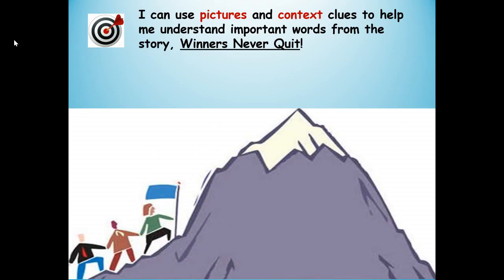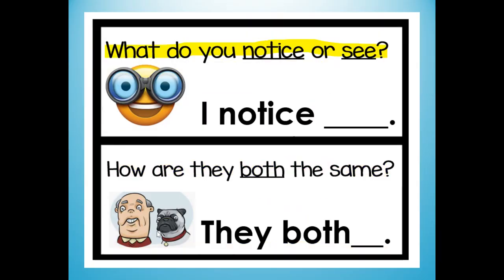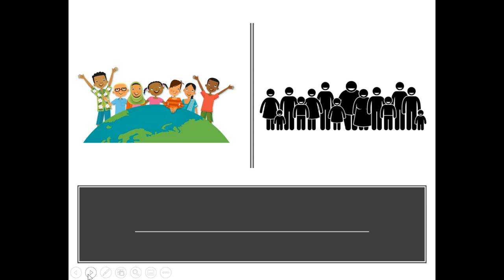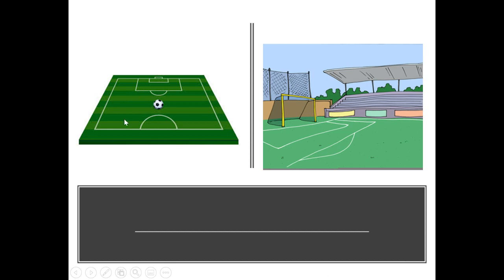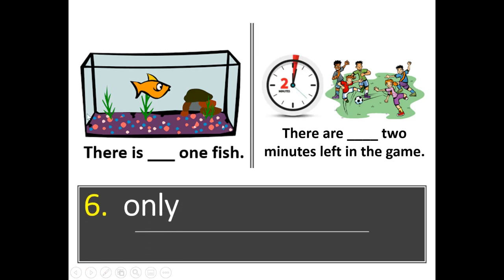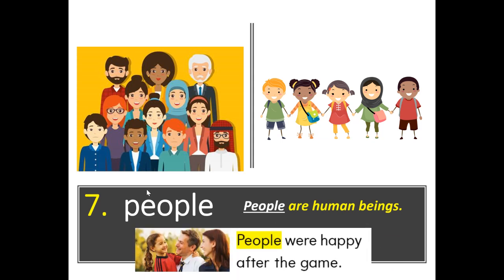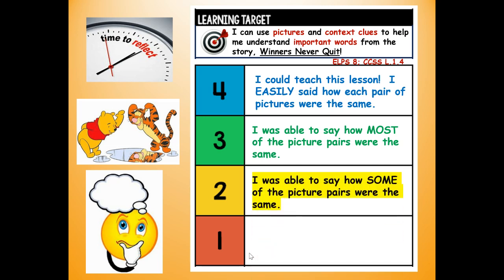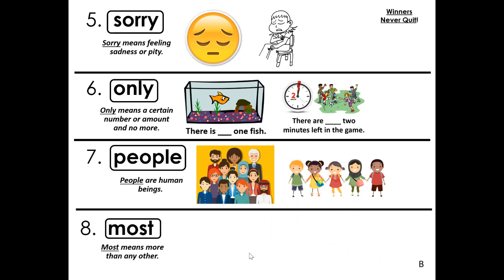First Grade Journeys' Lesson 30 VOCABULARY PICTURES and words for the story, Winners Never Quit!